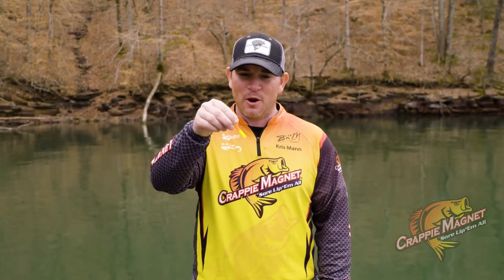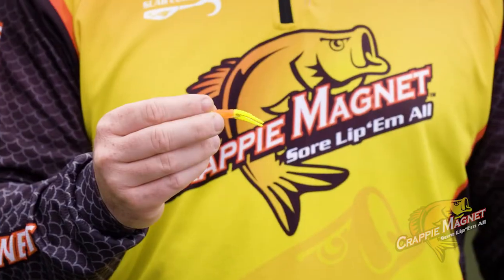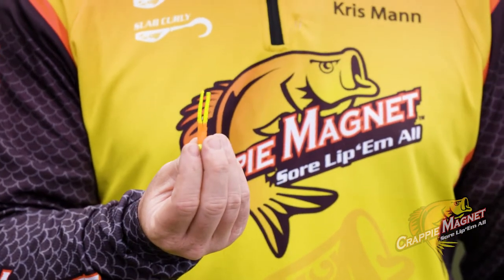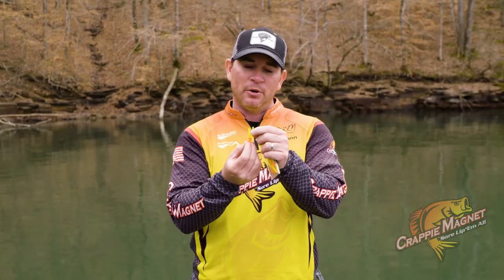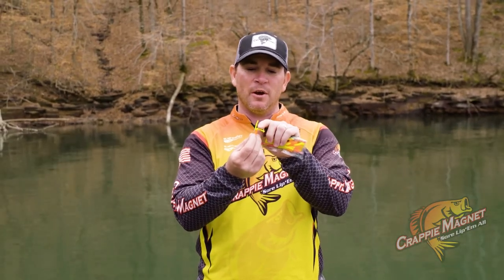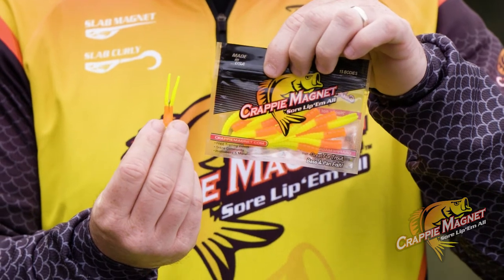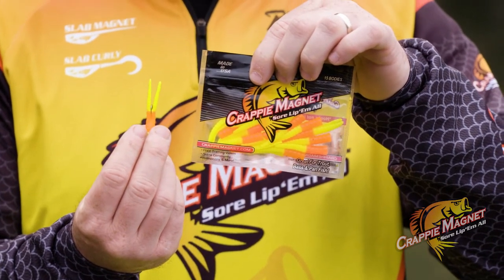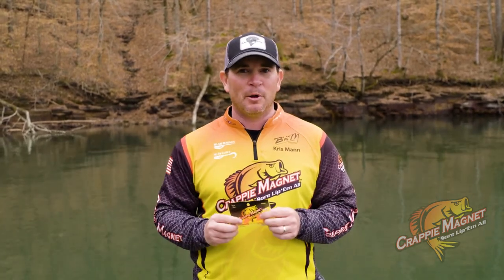When to fish a Crappie Magnet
Crappie Magnet